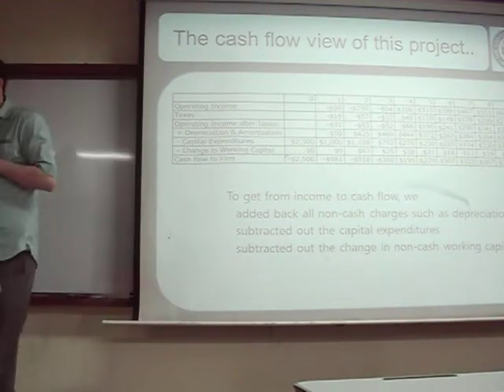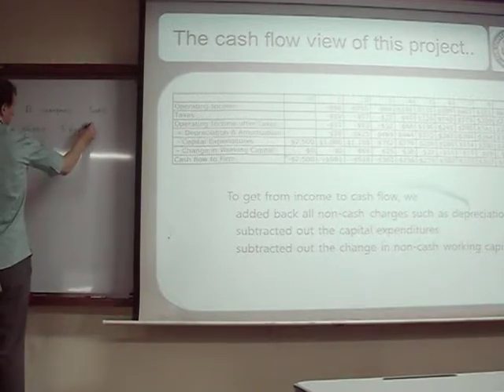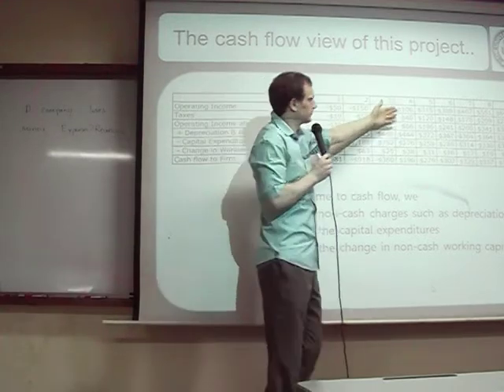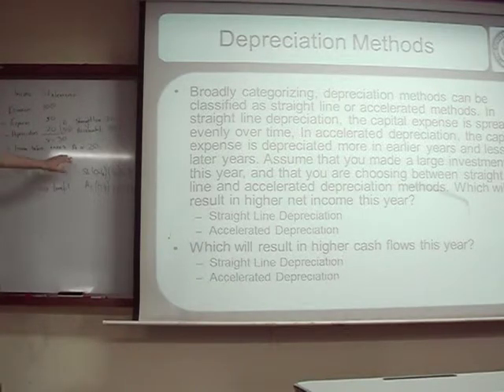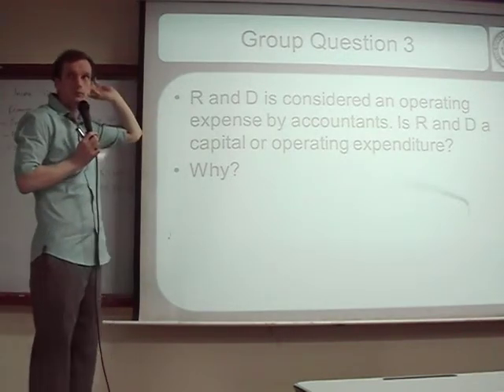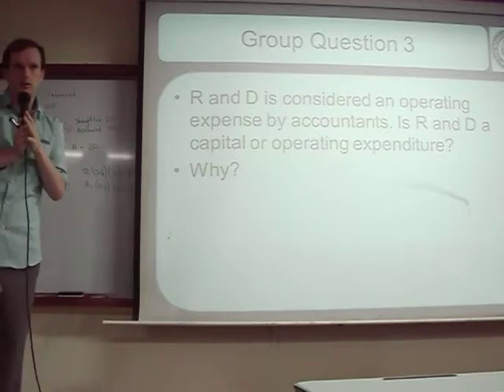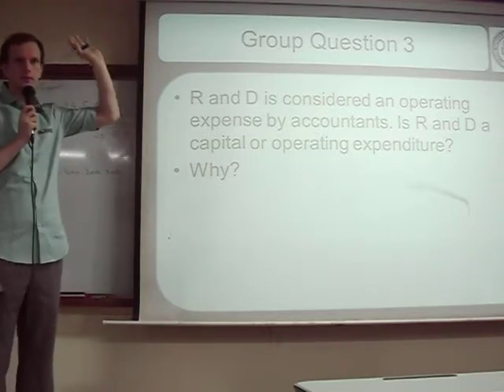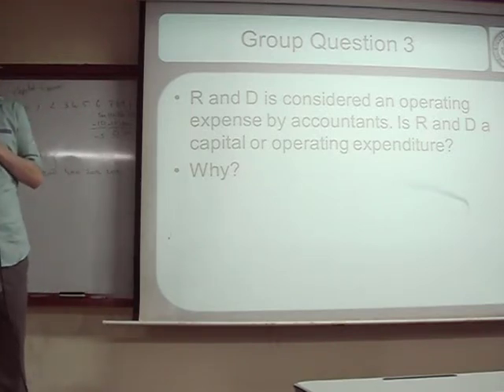23. Return 3 - Financial Management